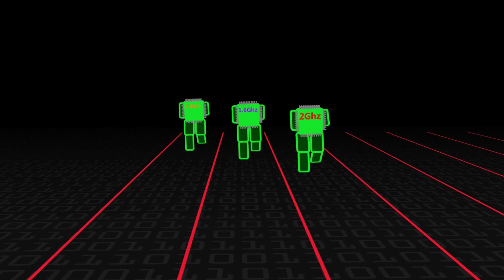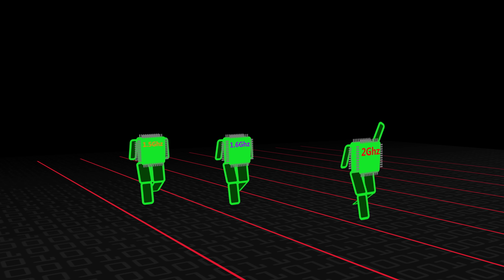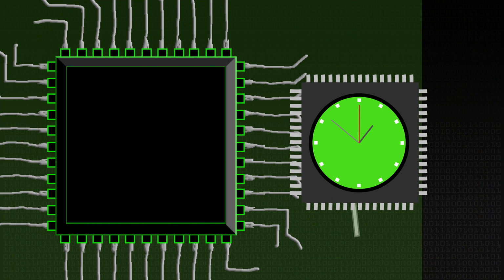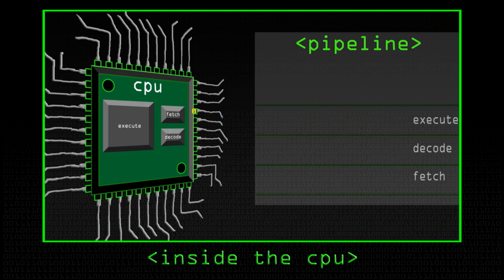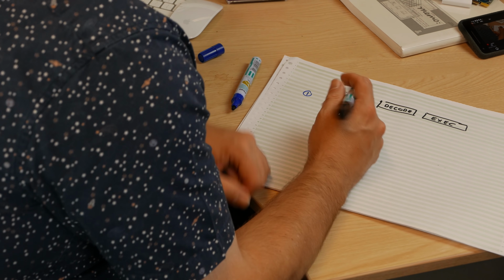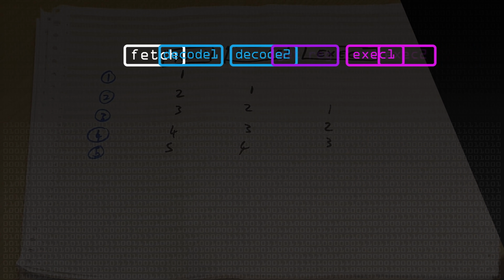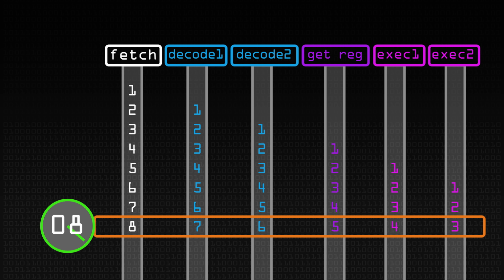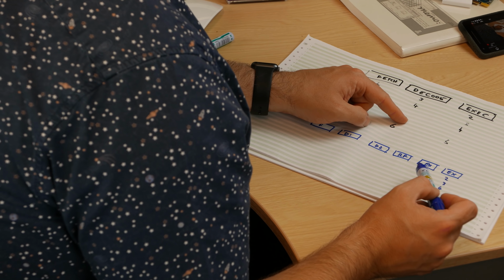Computer Speeds - Computerphile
2GHz ≠ 2GHz  - Well sometimes! Dr Steve Bagley on why the clock cycles of a CPU aren't enough to measure its speed.